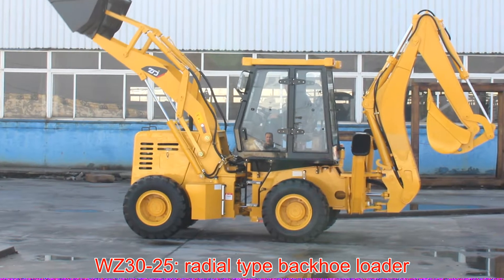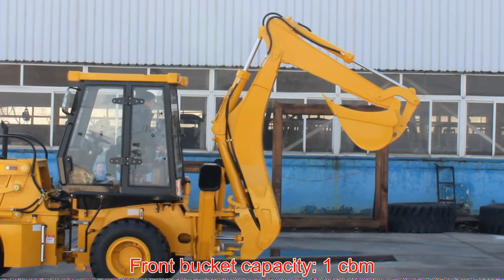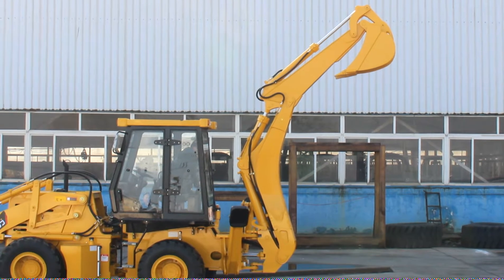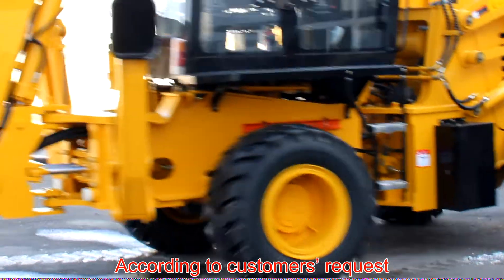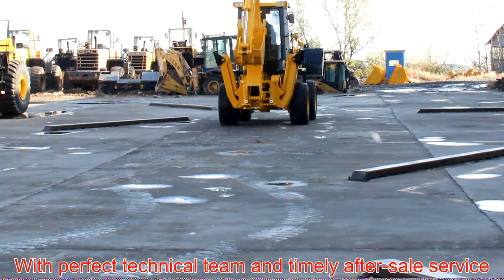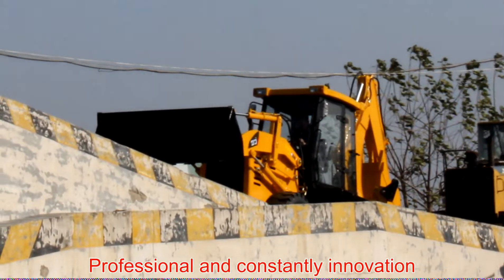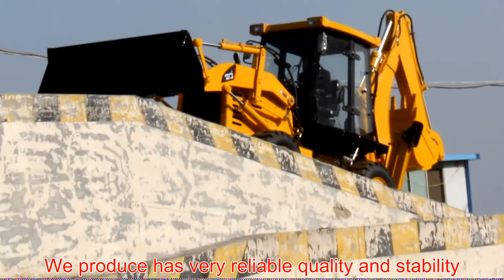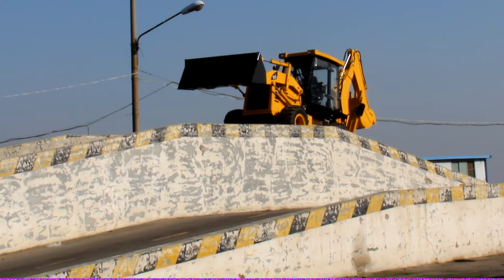Backhoe loader WZ30-25 are working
Qingdao Zongjin Engineering Machinery Co.,Ltd
rated load 3000kg, Cummins engine, Hangchi gearbox and torque converter, Yunyu axle, first-class hydraulic system.